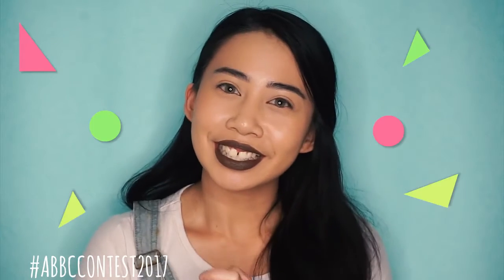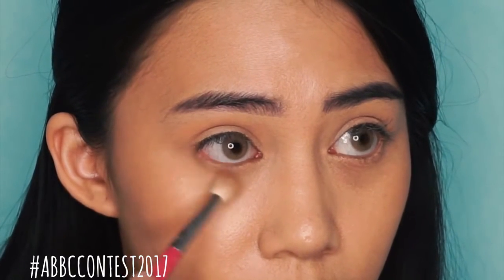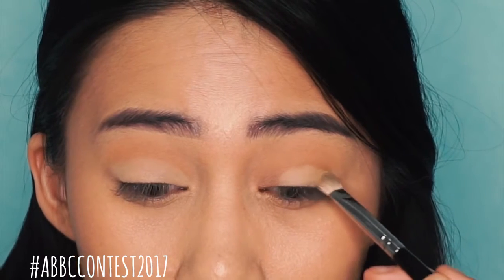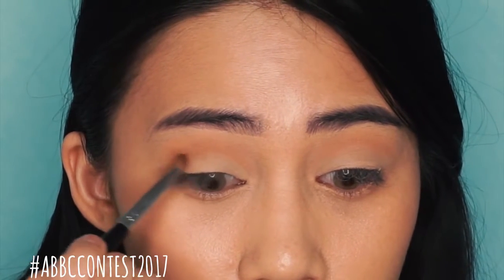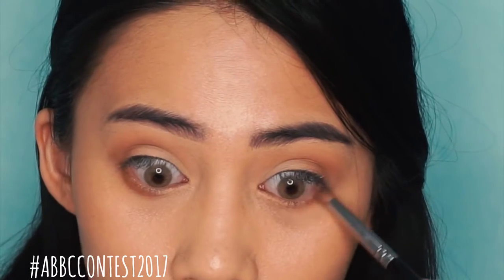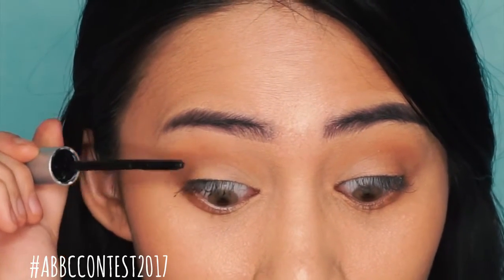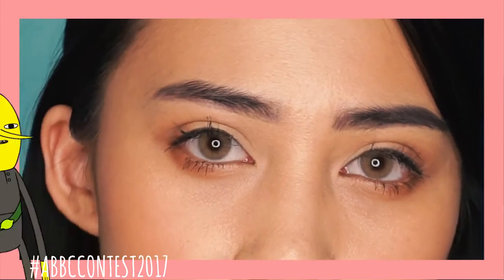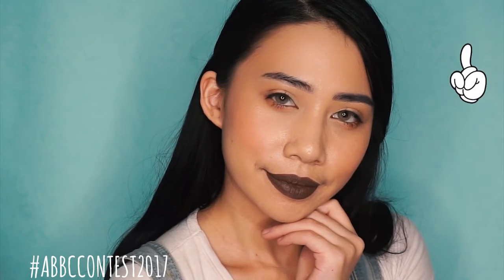MEGA CHINTASIH Everyday Look for Cathy Doll's ABBC2017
MEGA CHINTASIH submission for the TOP 30 of Cathy Doll's Asia Beauty Blogger Contest 2017!

" I hope you enjoy my very first mini interactive video! Thank you @cathydollindonesia for choosing me as one of the top 30!

Products that I reviewed in the video:
NUDE ME Liquid Lip Matte in #2 True Brown
Realbrow 4D Tattoo Tint in #4 Grey Brown
AA Matte Powder Cushion in #23 Natural Beige and #24 Medium Beige

|| CATHY DOLL ||❤️

Bedak pemutih Penghilang jerawat Sabun wajah Krim Pemutih Skin care Makeup Facial wajah Penghilang komedo Masker wajah